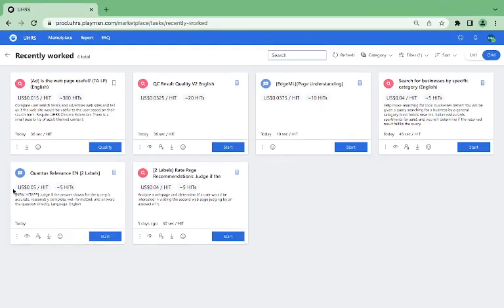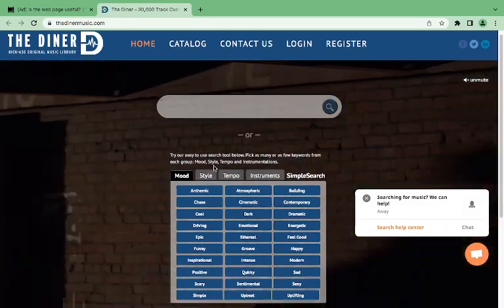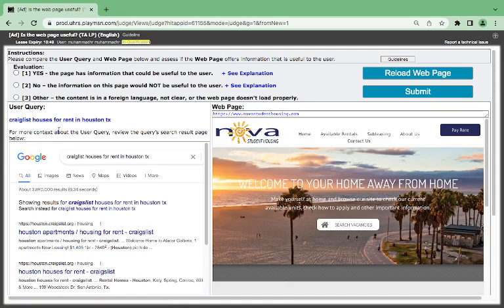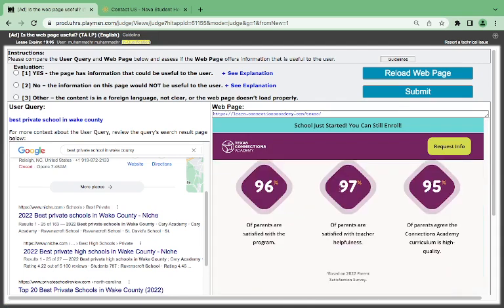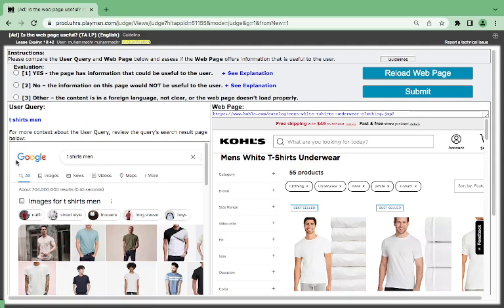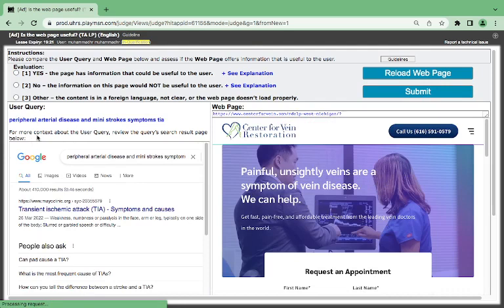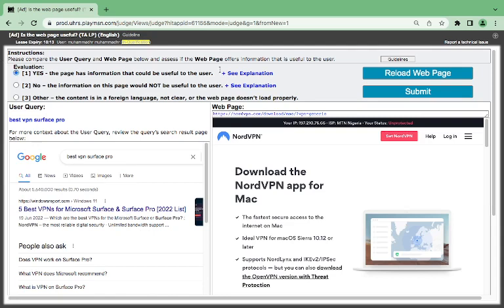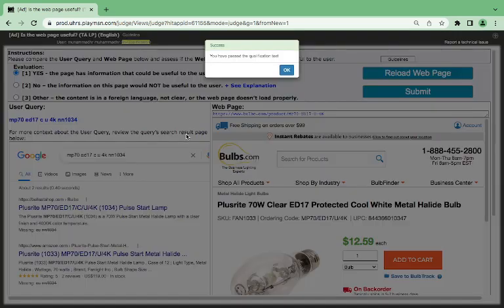[Ad] Is the web page useful? (TA LP) (English) Qualification and training || UHRS marketplace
[Ad] Is the web page useful? (TA LP) (English)
 is a good valued hitapp with a cost per hit of $0.015 and other incentive, this tutorials is simply to show UHRS judges how to understand the techniques and also help them to qualify.